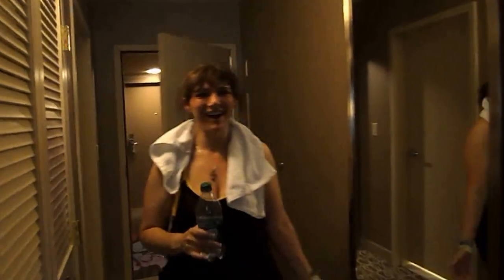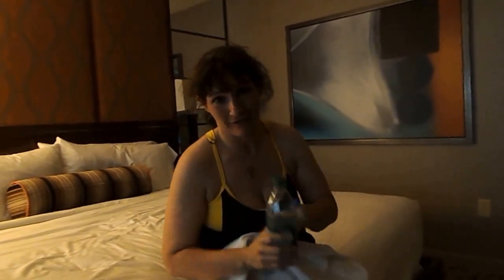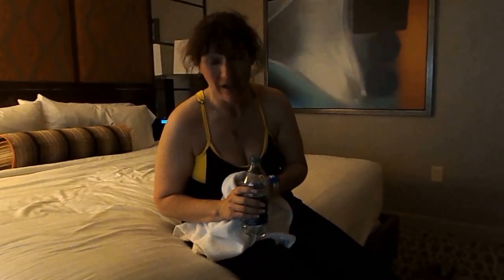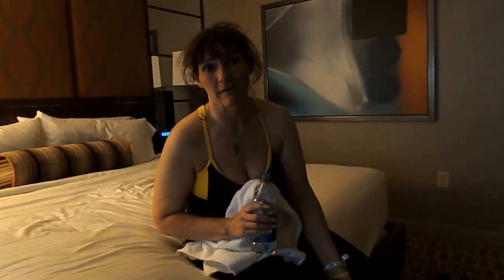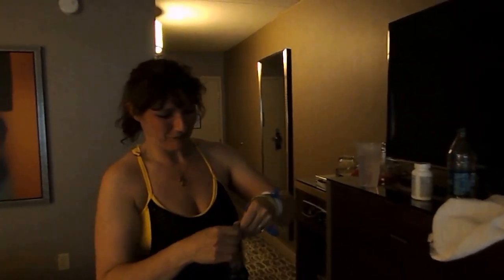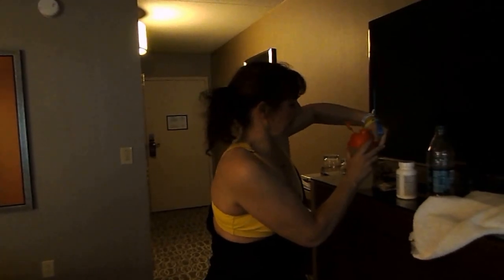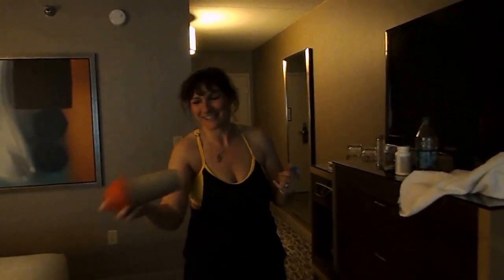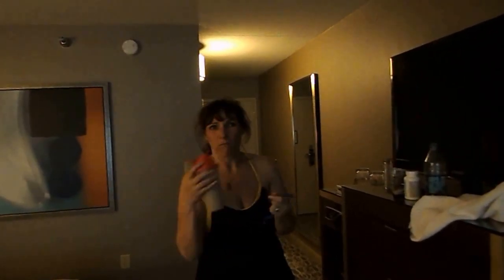Focus T25 is amazing!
Getting back to my hotel room after working out with Shaun T, doing his NEW workout Focus T25 at Beachbody Summit 2013 in VEGAS!
and get your Focus T25 challenge pack. Experience some amazing results with this revolutionary new workout system. Only 25 minutes a day, 5 days a week! Anyone can do that, no more excuses!